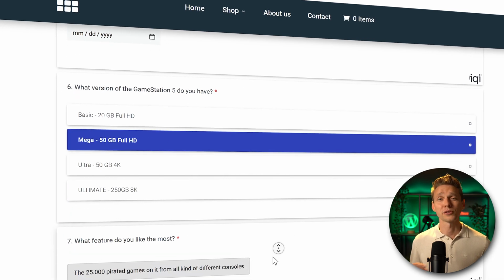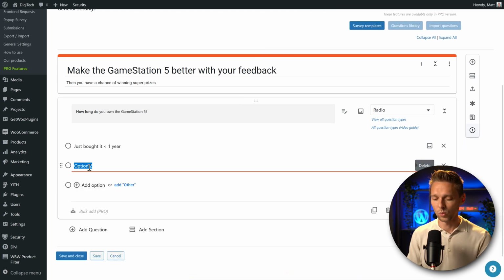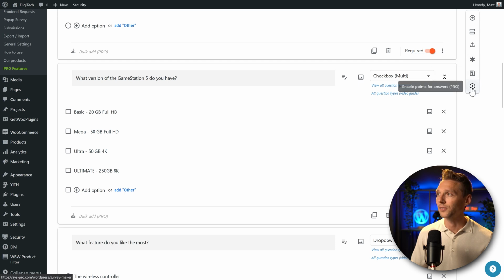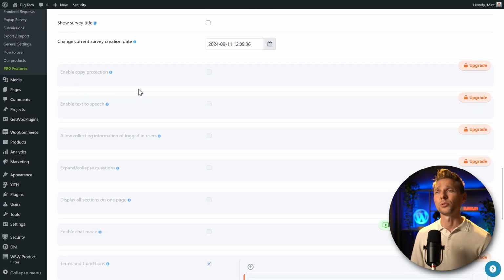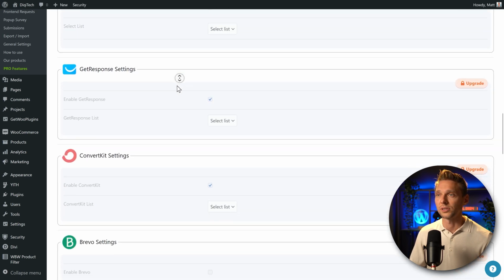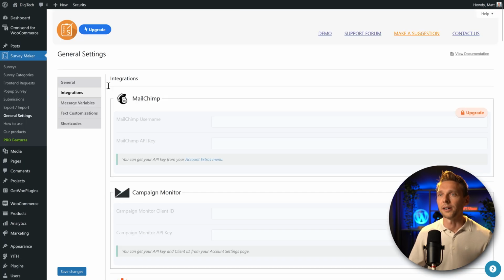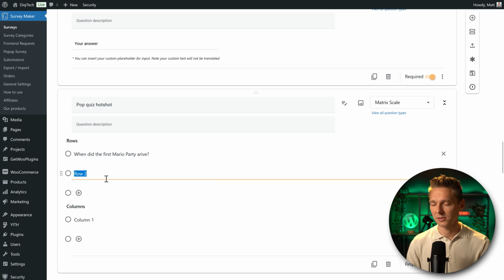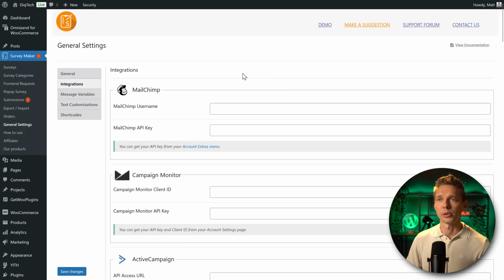BEST Survey Maker Plugin for WordPress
Creating a survey with this extensive plugin is easy. Also the submission reports are excellent! 👇🏻👇🏻👇🏻 Start here 👇🏻👇🏻👇🏻

Do you want to support me? That will help me enormously to create these free videos for you and keep going!

⏱️Timestamps⏱️
0:00 Overview
0:25 Get Survey Maker
1:38 Create Categories
2:13 Create a survey
9:27 Settings per survey
17:35 Popup Survey
19:02 Submissions / reports
20:13 General Settings
22:38 Get the Pro Version
24:27 All available questions
27:00 All available options

🧾 Transscript 🧾
If you create surveys for your clients, customers or visitors on your website, this Survey Maker is the best plugin I have came across in a long time. We're going to start with the free version, but if you decide to buy it and you want to help me out, I will be forever grateful. This link is also in the description of this video and of course in the comments. And then we are here at the website of Survey Maker from AYS Pro Plugins. If we scroll down there is over here is a 'Try free version' button. Now let's click on this one. And then over here we press on this blue button 'Download'. Log into your WordPress website. If you're still logging in using /wp-admin/. That's not a very safe way, so please watch my tutorial about securing your WordPress website completely for free. Very important. And then on your dashboard we go to 'Plugins'- 'Add New Plugin'. now we click here 'Upload Plugin' and select the file we've just downloaded. Open it and press 'Install Now'. After that, we press on 'Activate Plugin'. Now we can see on the left side Survey Maker. Let's click on that one. I'm going to walk you through all the settings and all the options inside of the Survey Maker Plugin. And then we go to upgrade to the Pro version, so I can show you exactly how it looks and if it's worth your money. The first thing we see is that there is already one survey available. We are not going to use this one. So we're going to press on 'Move to trash' because I'm going to show you how to create an entire new survey from scratch. Now before we going to create a new survey we first need to create categories. So click on survey categories. And we have one category uncategorized. We going to press 'Add New.' I'm going to make it about a Product. All surveys about products. And we are going to press Save and New. Then I'm going to create another category. That one is called: Employees. These are surveys about employees and customer satisfaction. I'm going to press 'Save and Close'. Okay. Now we have two different categories to create surveys on. Then we go back to surveys over here. Press on 'Add new'. There are also a bunch of templates that we can use inside of our WordPress website. However, the best way to learn how to create a survey is by doing it from scratch. So we're going to use a blank survey. Press 'Choose'. Then we are here. The first thing we're going to type in is of course the title. This survey is a customer experience with the new GameStation 5. I will be talking about all these steps in just a second. So you know exactly how this works and what you can expect. Then over here we have survey templates. If you click on it then we go back to the survey templates. Close them. And in the Pro version we also have the question library which enables you to quickly put in questions you have already created. Then with this button you can also import questions. And the first thing we can add in here is the section title. This will be shown in the front end. "Make the GameStation 5 better with your feedback". And then you have a chance of winning super prizes. Who doesn't want that? let's start with the first question. Of course. How long do you own the GameStation 5? And if we go over here we can press on this button. And you can open up the editor. This way you can make it for example bold. How long do you own the GameStation 5...